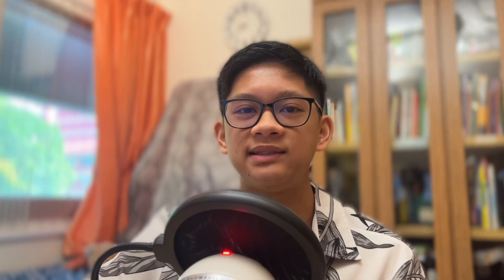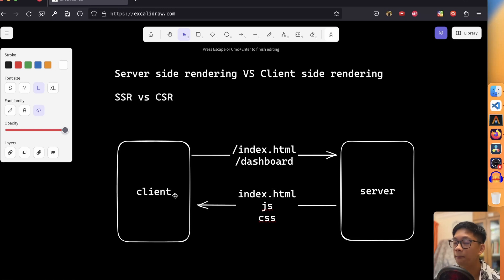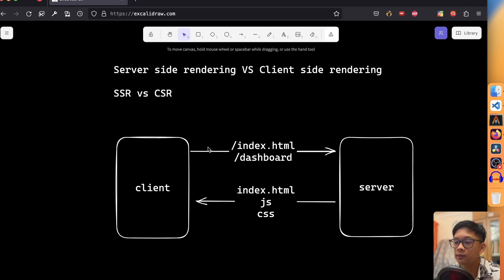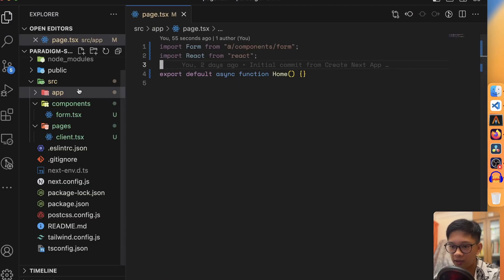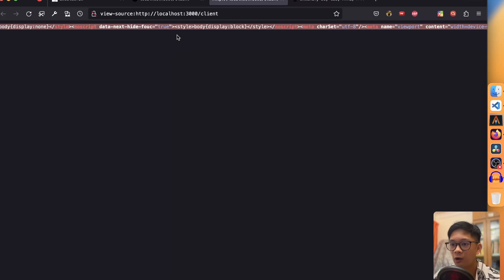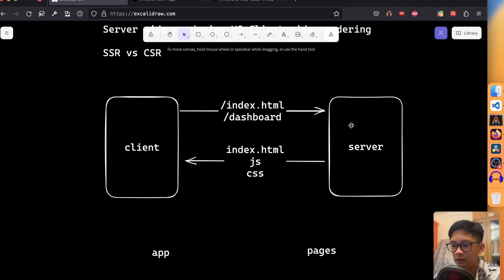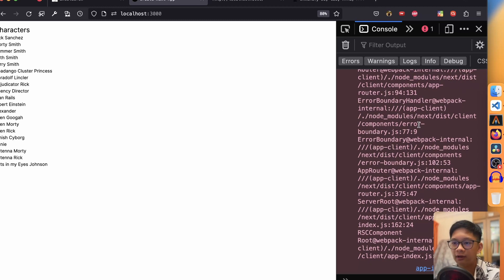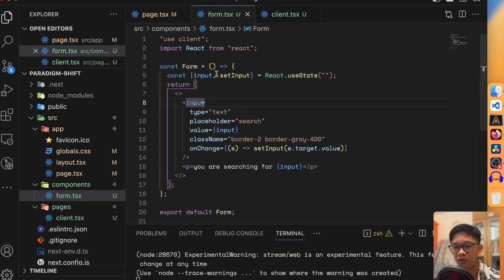Web Development Is Going Back In Time…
The recent React and NextJS updates have cause quite a commotion in the web development world. Are these changes better or worse for web dev? Let's find out :)